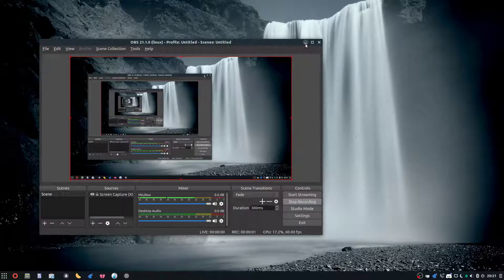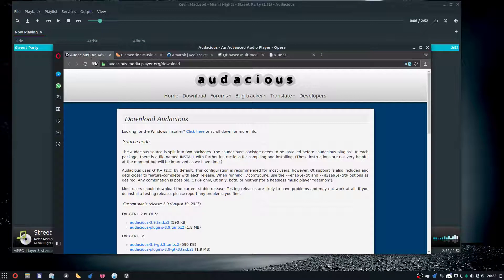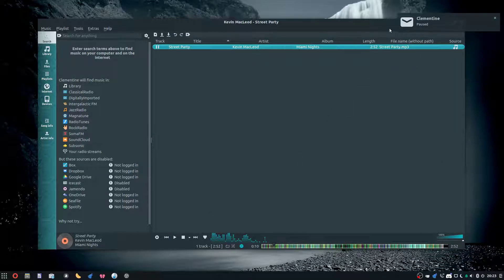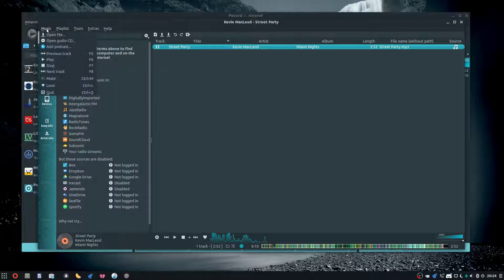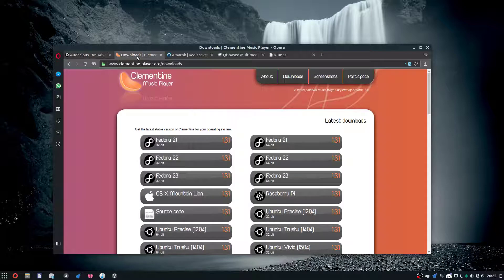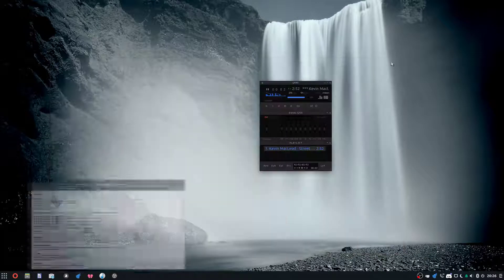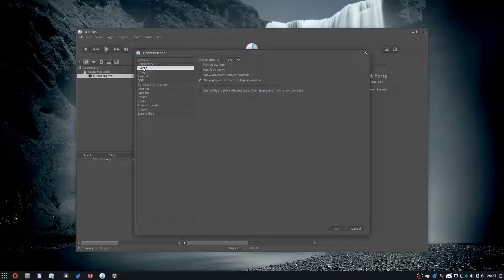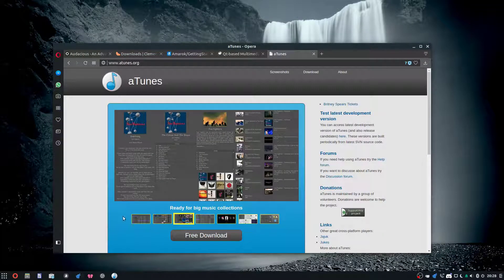5 Free Open Source Music Players for Windows, Mac, and Linux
Here are 5 Free Open Source Music Players for Windows, Mac, and Linux